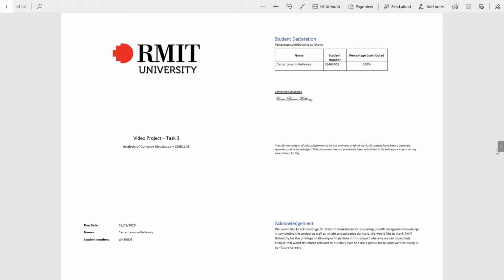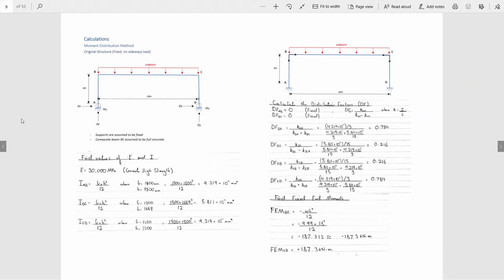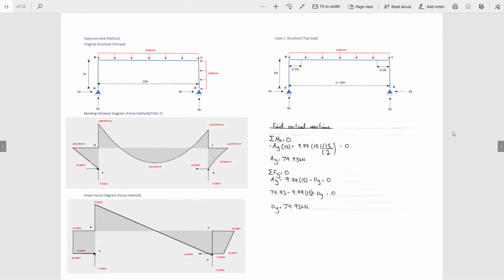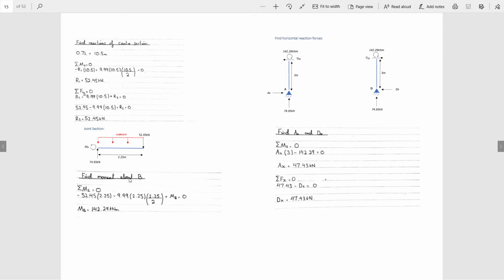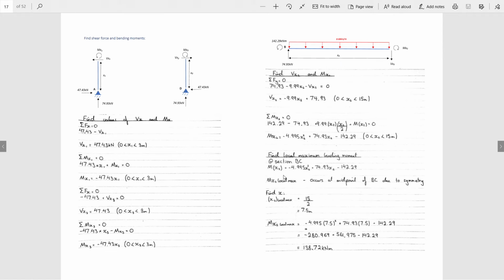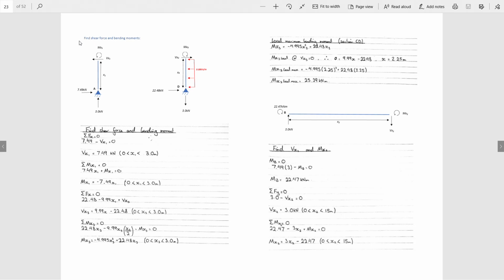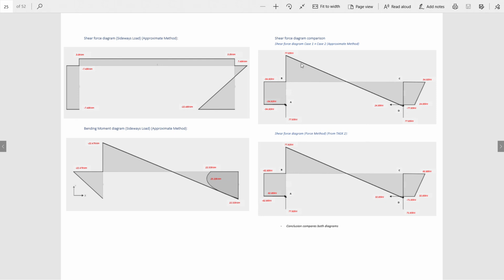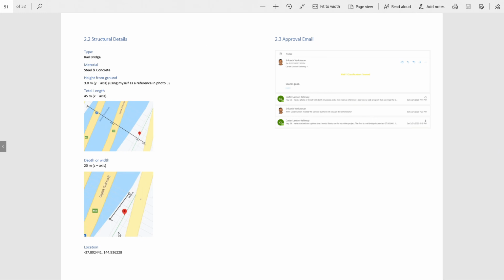Video Project Task 3 (Complex Structures)